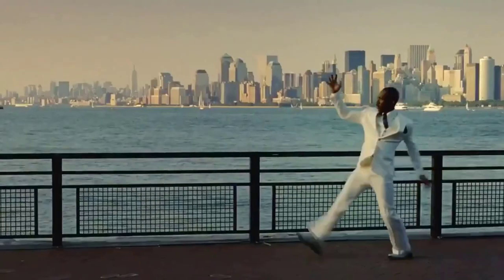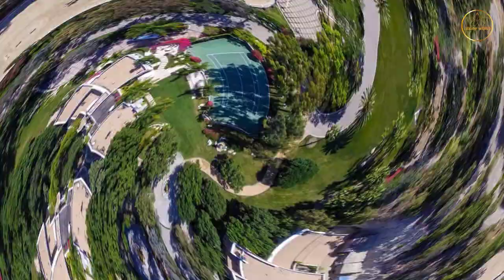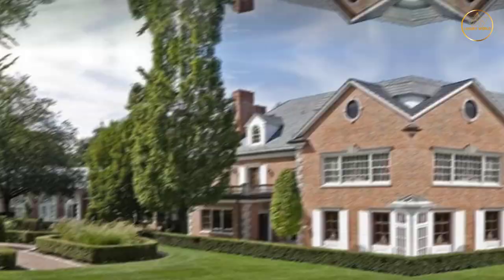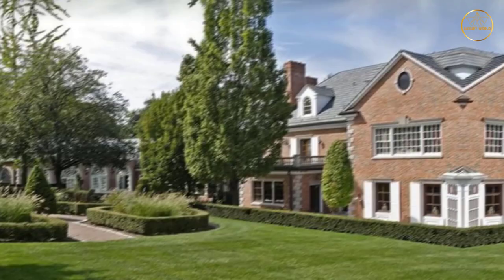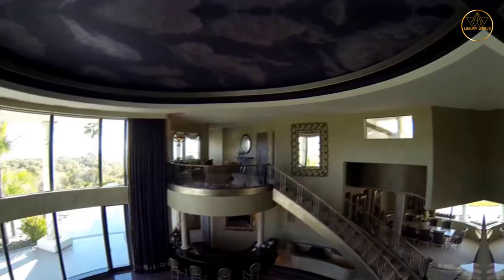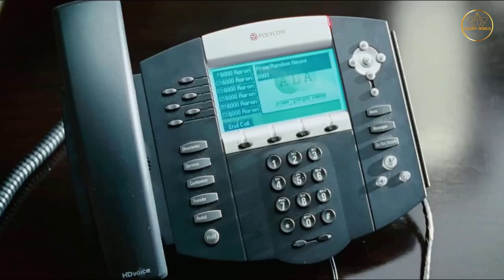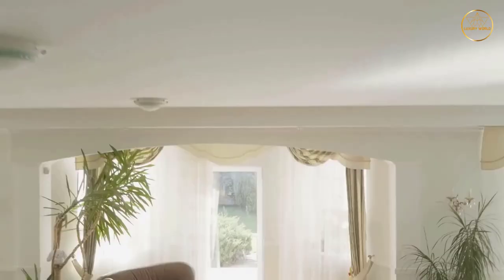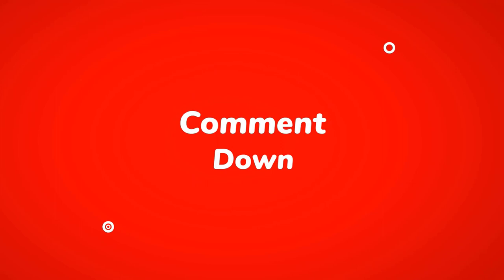Eddie Murphy: 2023 Beverly Hills House Tour - Mansion, Cars, A Dog & More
In this video, we'll take you on a tour of Eddie Murphy's 2023 Beverly Hills home! We'll see the mansion, the cars, the dog, and more!

Eddie Murphy is one of the most iconic comedians of all time and his career is still going strong. In this video, we'll take you on a tour of his 2023 Beverly Hills home! We'll see the mansion, the cars, the dog, and more!

Whether you're a fan of Eddie Murphy or not, this tour is a must watch! This is your chance to see how one of Hollywood's most famous and successful comedians lives!

🎬SUGGESTED VIDEOS
Don't forget to watch other videos. Please check them out :

Kevin Hart Plans to Live 2023 - Including a $200 Million Net Worth, Private jets, Cars, & Mansion

Justin Bieber Net Worth 2023: What He'll Earn, What Cars He Own, What Houses He Lives In

Jay Z's BILLIONAIRE Lifestyle 2023 - See What He's Up To ( His Crazy Cars, Mansion, Jet & More!)